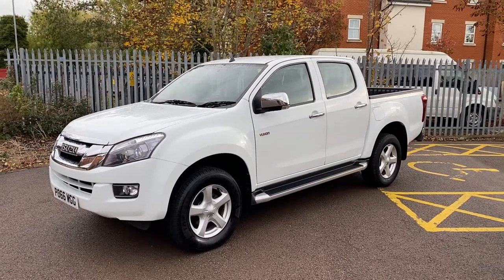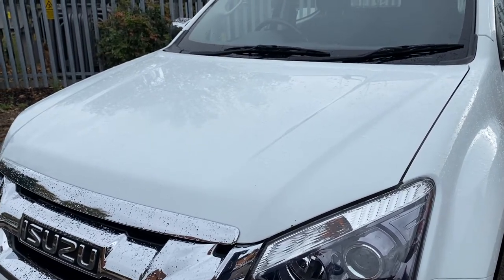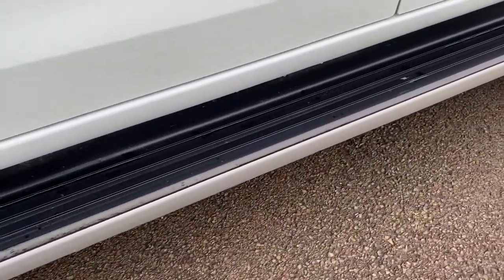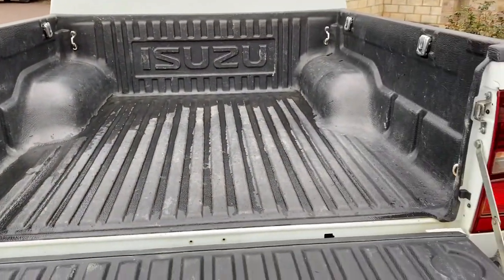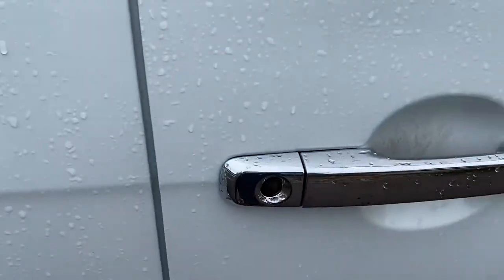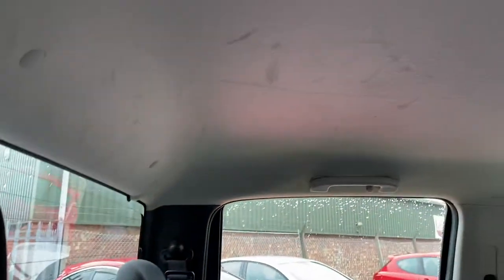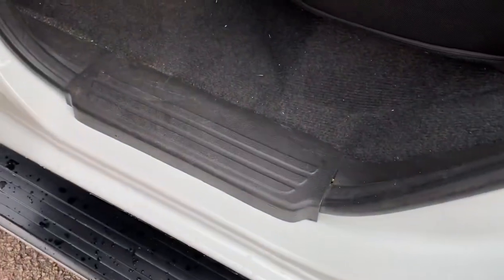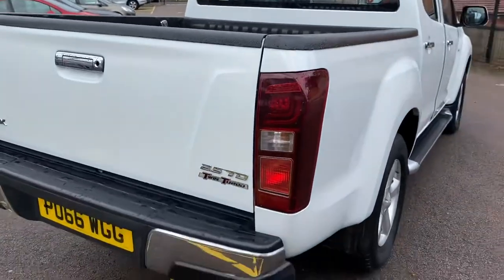2017 Isuzu D-Max Yukon double cab pick up for sale @ Vans Today Worcester